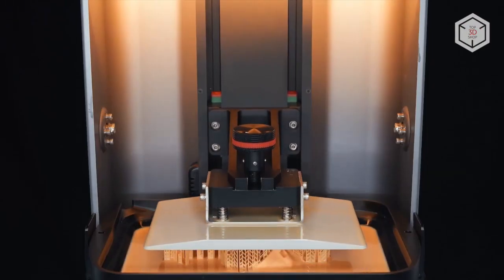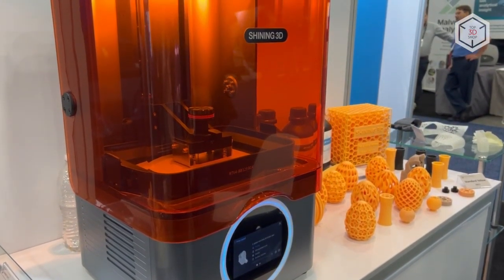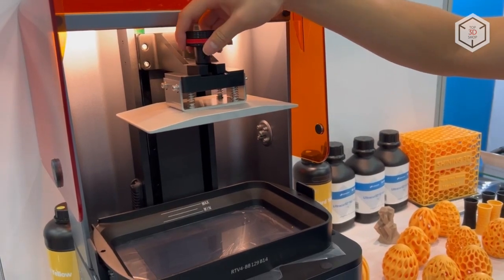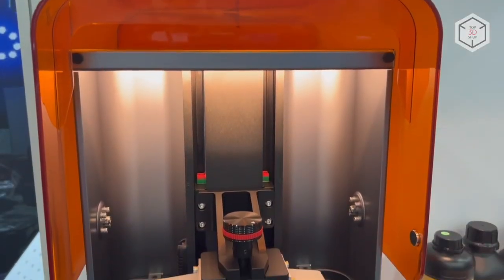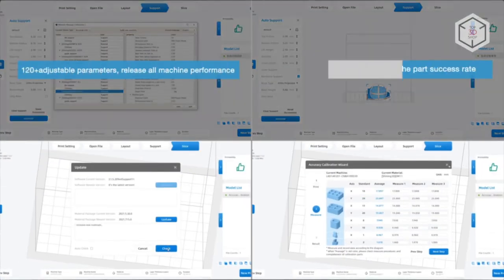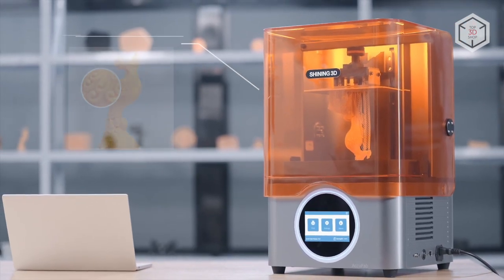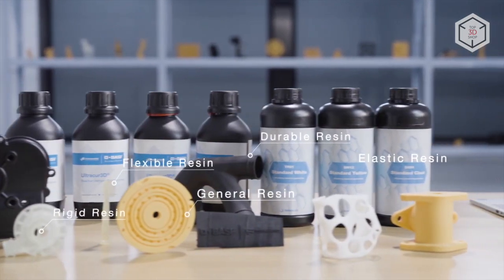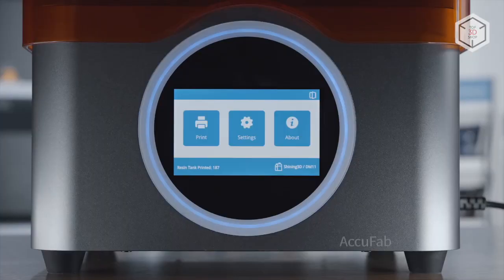Shining 3D AccuFab-L4K Overview: High-Precision Resin 3D Printer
Hi everyone! This is Top 3D Shop, and in this video, you will learn about a new resin 3D printer Shining 3D AccuFab-L4K.

The AccuFab-L4K is an MSLA device developed by engineers of Shining 3D — a company based in China. The printer’s design utilizes an LCD screen with a resolution of 3840 x 2400 dots and a 50-micron pixel size. The LCD mask stereolithography technology makes it possible to print products with a layer thickness from 25 microns. The machine features a build volume of 192 x 120 x 180 millimeters.

According to the company's representatives, the operational life of the 3D printer spans more than 5 million printed layers. Also, the device boasts a lighting uniformity of up to 90%, which guarantees high geometric accuracy of the models produced.

The AccuFab-L4K is equipped with a centralized cooling system — the maximum temperature of the matrix does not exceed 40 degrees, which greatly extends the service life of the device.

The AccuFab-L4K runs the proprietary software called AccuWare. Users are free to adjust more than one hundred parameters — the printer can be fine-tuned for any 405nm resin.

Multilingual AccuWare is available for free; the software is frequently updated and supports remote management of 3D printer farms for small-scale additive manufacturing.

3D models can be transferred to the printer memory in three different ways: via USB drive, wireless connection, or local area network. The ports and connectors are conveniently located on the right side panel of the device.

The printer sports a large 5-inch touchscreen to control the operation settings. The intuitive interface and consistent navigation through the menu tabs greatly simplify the user experience when managing the device.

The AccuFab-L4K is compatible with both the proprietary Shining 3D materials and third-party photosensitive resins cured by 405 nanometer wavelength light. Aside from standard consumables, the user can benefit from an array of rigid, durable, flexible, medical, and water-washable resins as well.

This is Top 3D Shop with the Shining 3D AccuFab-L4K 3D printer overview. See you soon!